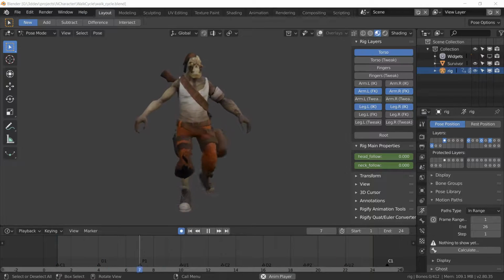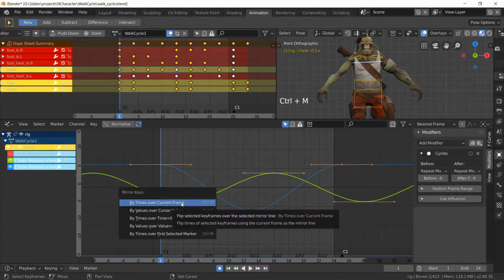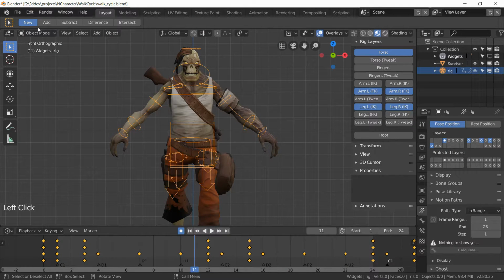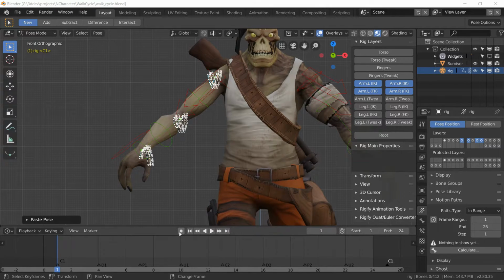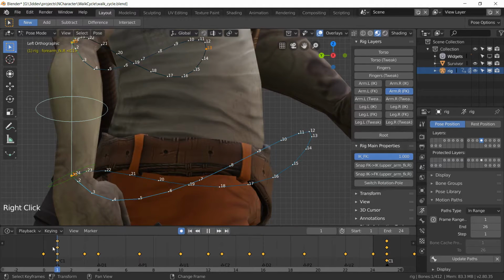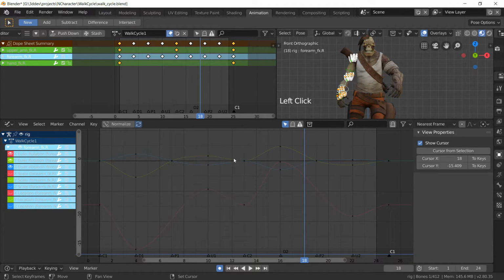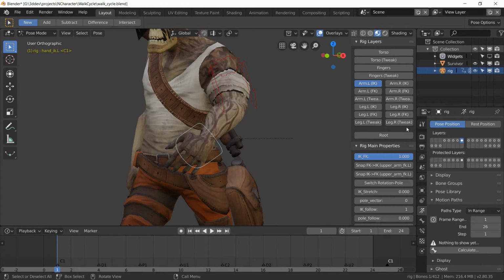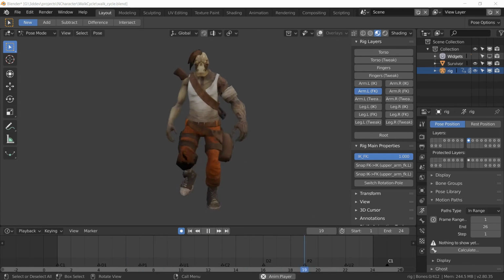Walk Animation Arm Movement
We continue to work on the upper body in our Walk Cycle Animation using Blender and Rigify.

In the second part of this tutorial series we alternate between FK and IK controls on the arms. We also use the Graph Editor to copy and mirror keys between the torso and pelvis controls.

In the next video we will see how to resize the animation and export it to Unreal Engine 4.

List of 3rd party assets with copyright and licensed distribution terms as follows: